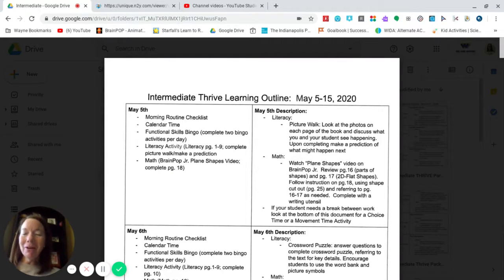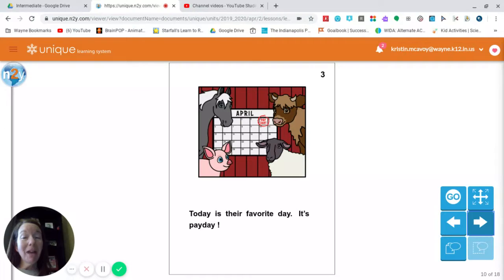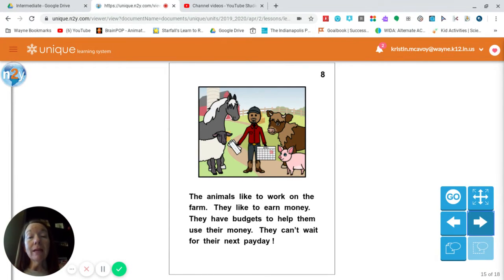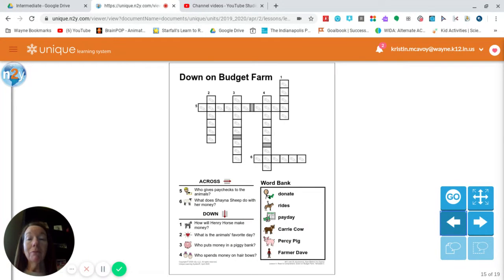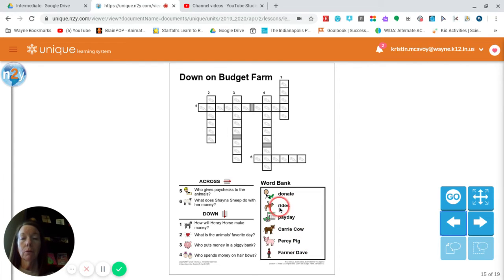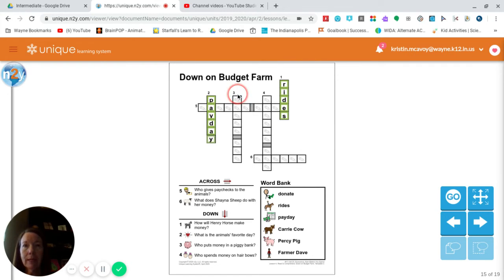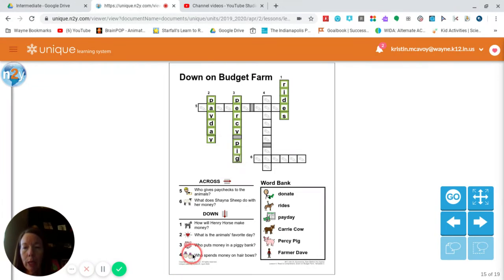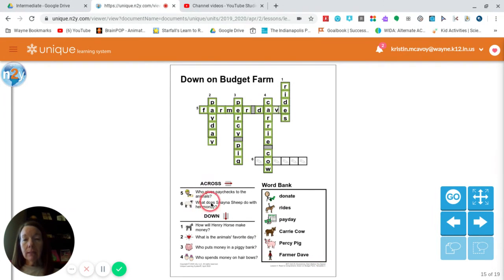Intermediate Literacy Activity, May 6th Story Read Aloud and Crossword Puzzle